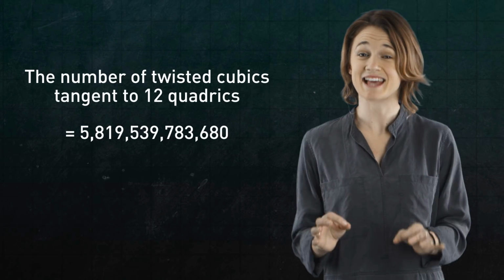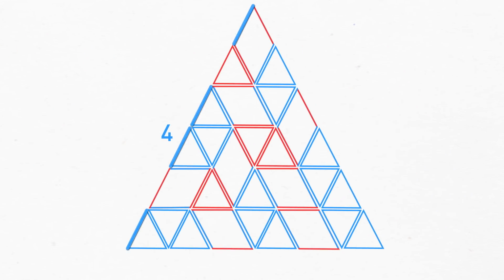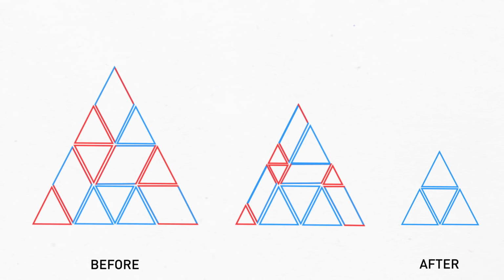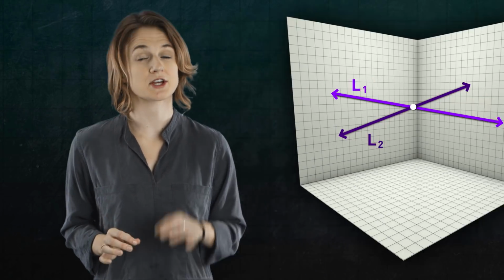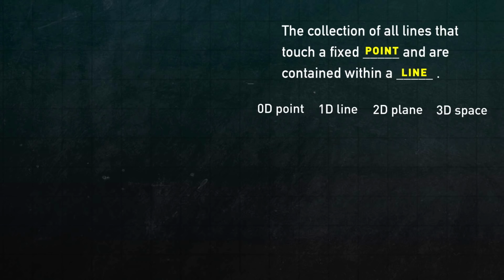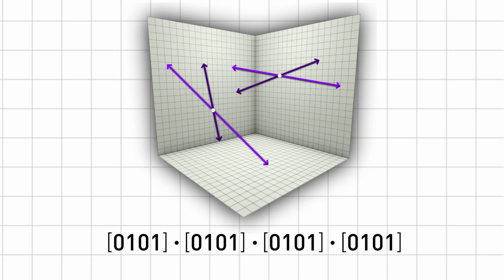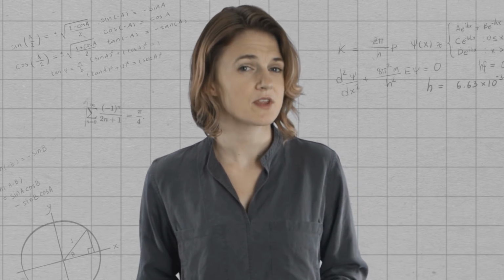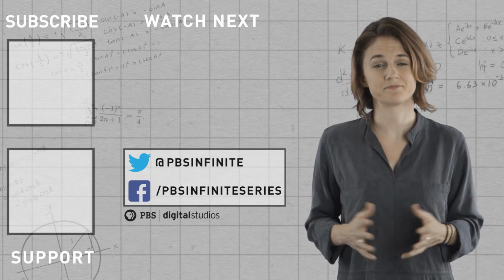Hilbert's 15th Problem: Schubert Calculus | Infinite Series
Previous Episode
Crisis in the Foundation of Mathematics | Infinite Series

In the late 1800s, a mathematician, Hermann Schubert, computed all sorts of wild enumerative geometry problems, like the number of twisted cubics tangent to 12 quadrics -- which is apparently 5,819,539,783,680. And maybe that exact number doesn’t seem particularly important -- but the fact that Schubert was able to figure it out it is pretty amazing.

3264 and All That -- David Eisenbud and Joe Harris
The Honeycomb Model of GLn(C) Tensor Products II -- Knutson, Tao, Woodward -- THE HONEYCOMB MODEL OF GLn(C) TENSOR PRODUCTS II:

Written and Hosted by Kelsey Houston-Edwards
Assistant Editing and Sound Design by Mike Petrow

Special Thanks to Allen Knutson and Balázs Elek

And thanks to Nicholas Rose and Mauricio Pacheco who are supporting us at the Lemma level!